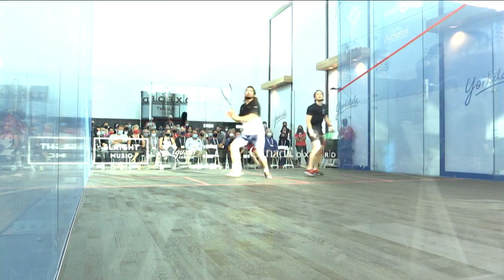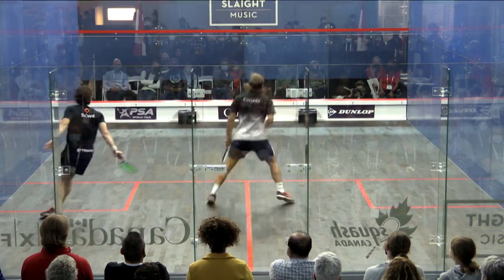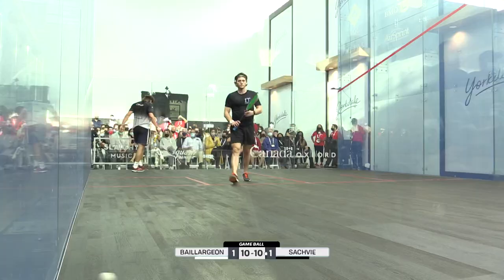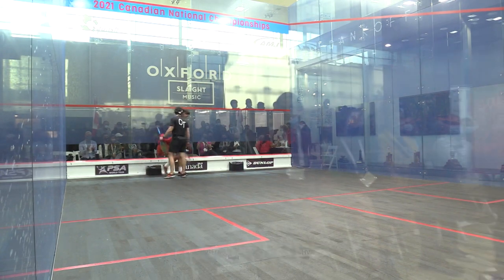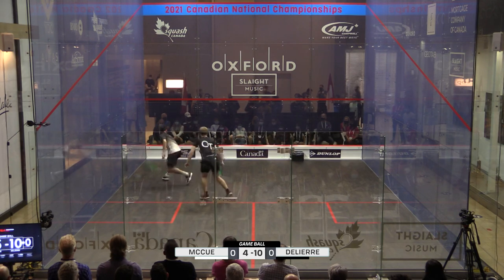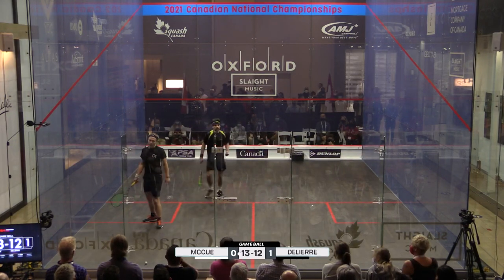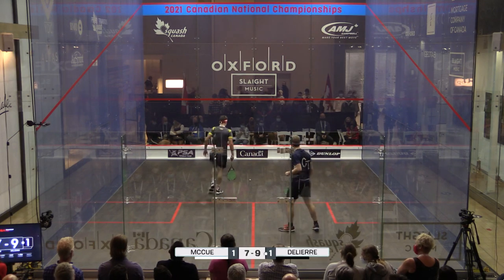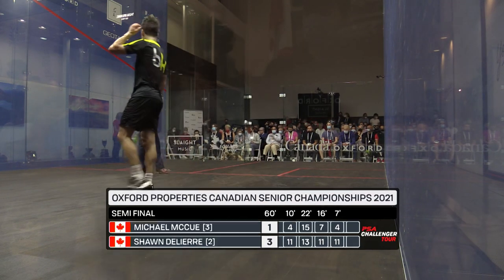Squash: Canadian Senior Championships 2021 - Men's SF Roundup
Watch back highlights of the Canadian Senior Championships 2021 from Toronto. You can watch the action LIVE & ON-DEMAND